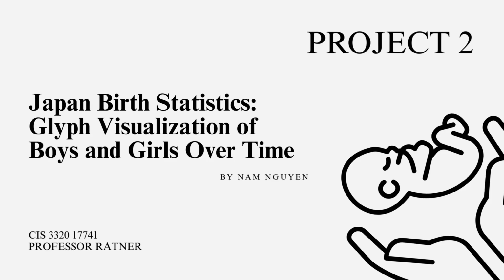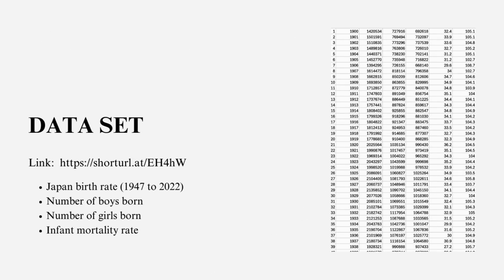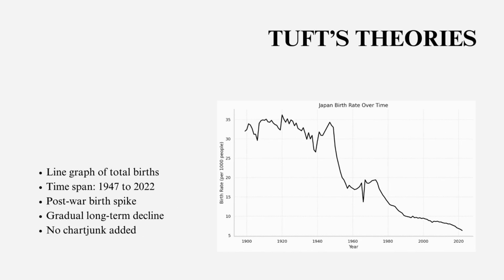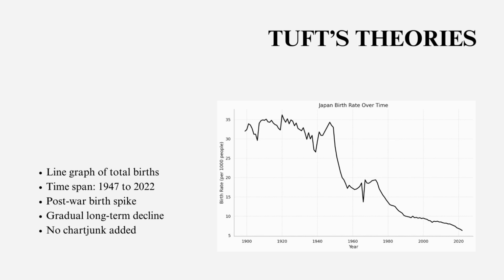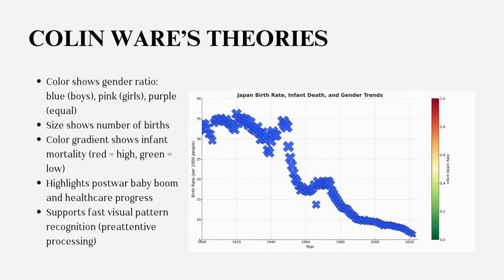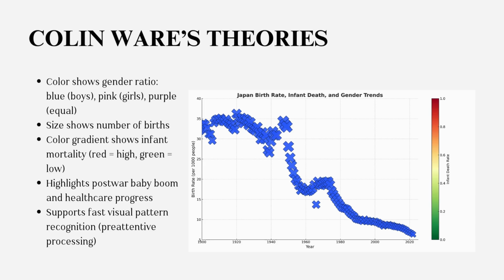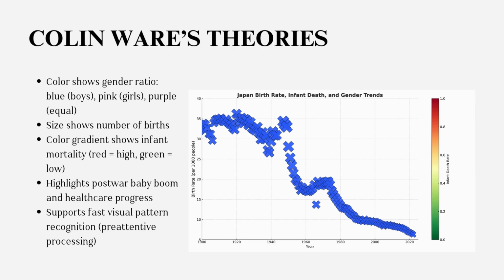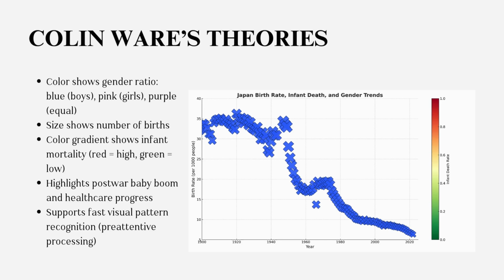Projedt 2 Japan Birth